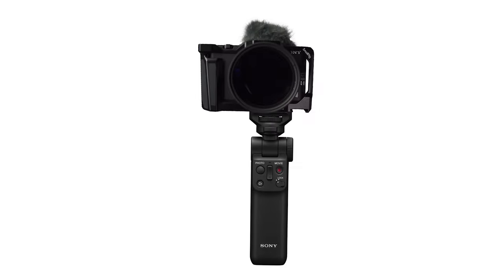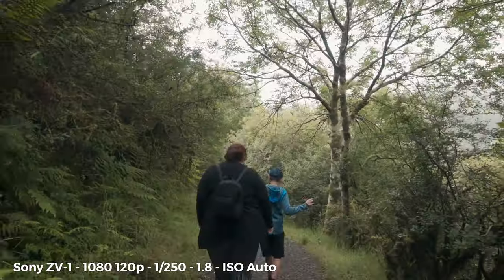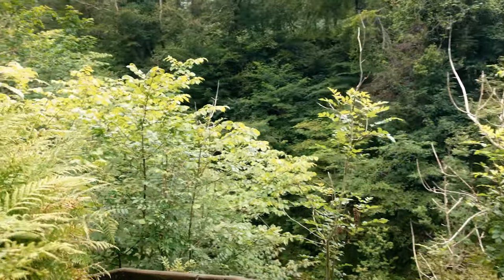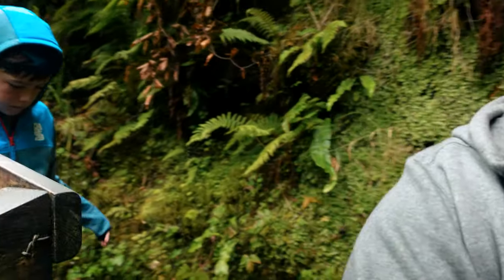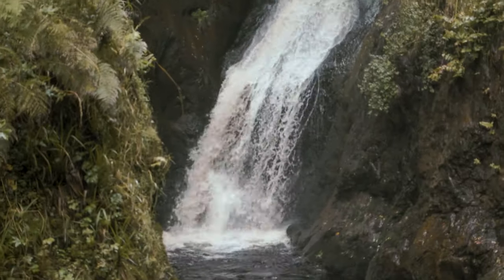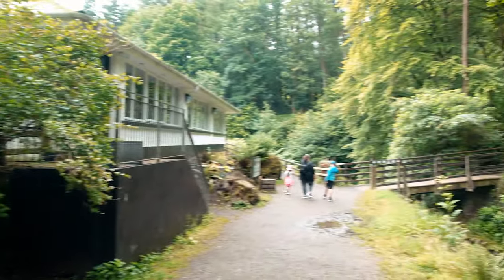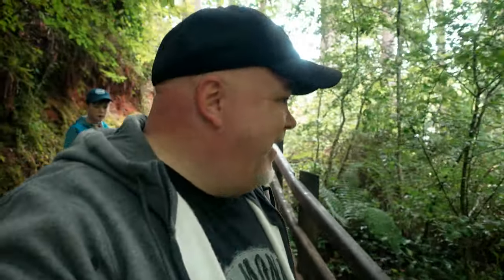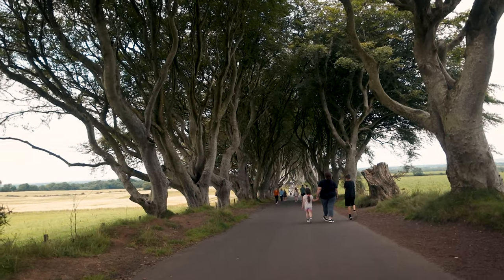Does a perfect travel camera exist? Sony ZV-1 might be it?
Sony ZV-1 is a small camera, and given it's size, is it the perfect travel camera? For a great travel camera you need something that's small, shoots amazing video and can decent photos. Does the Sony ZV-1 tick all the travel camera boxes? This video showcases how flexible the Sony ZV-1 is for a travel camera, but IS IT the perfect travel camera? Let me know what you though of the footage in the comments, especially the photos.

Sony ZV-1 Vlogging Rig Parts (USA)

Sony ZV-1 Vlogging Rig Parts (UK)